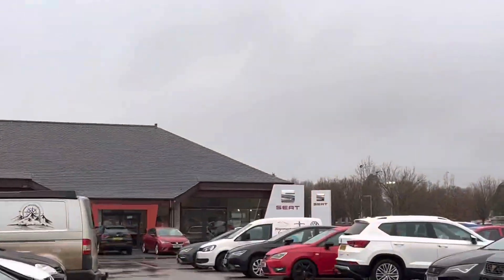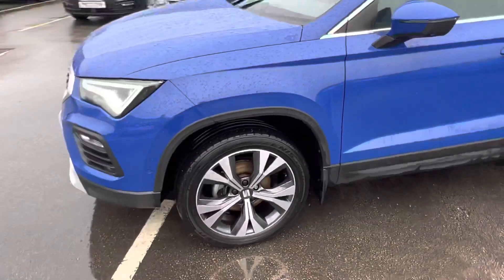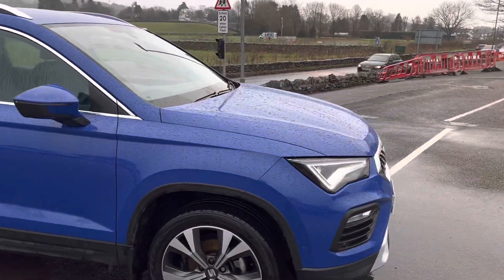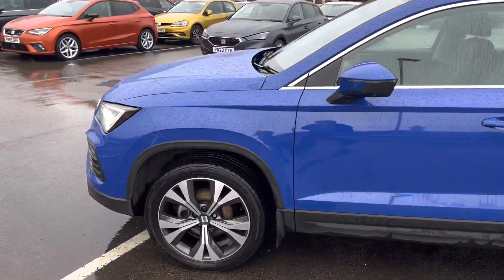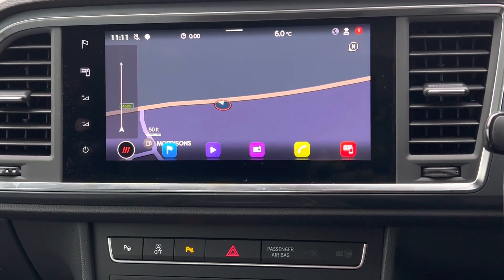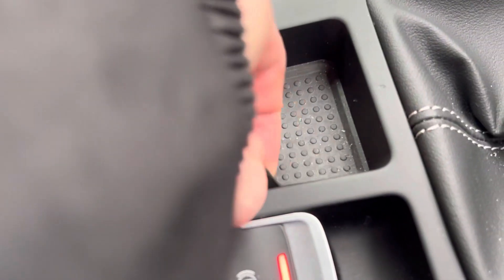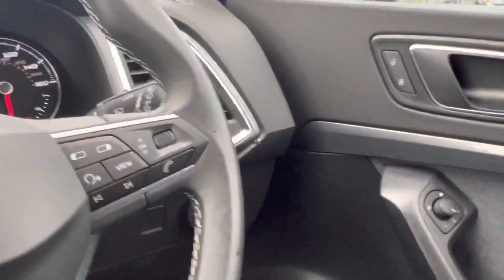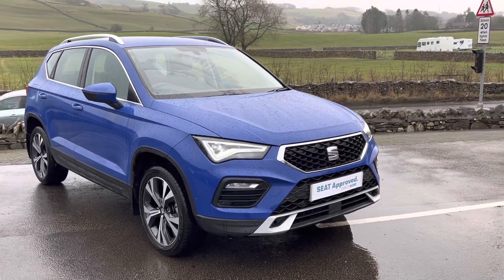2021 Seat Ateca SE Technology 1.5 TSI EVO 150PS 6-Speed Manual | Kendal Seat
-This car comes with:

-DAB Radio
-Navigation
-Cruise Control
-Keyless Start & Entry
-Bluetooth Connection
-Dual Zone Climate Control
-Full LED Headlights  & Taillamps
-Full Link ( Apple Carplay/ Android Auto)

Come and visit us at Kendal SEAT to see our latest cars: Kendal SEAT, Queen Katherine's Avenue, Kendal, Cumbria, LA9 6DU.